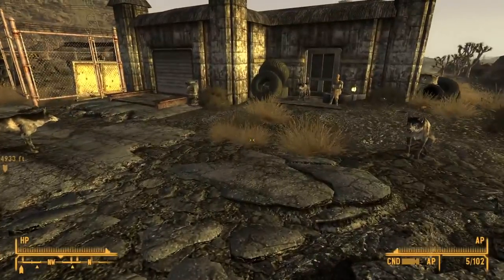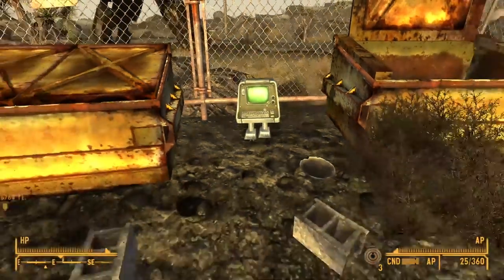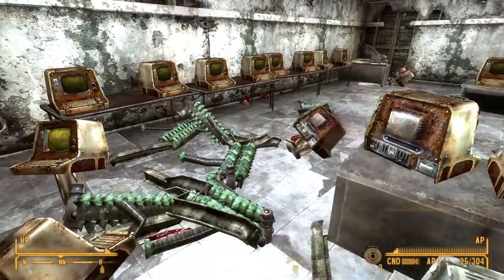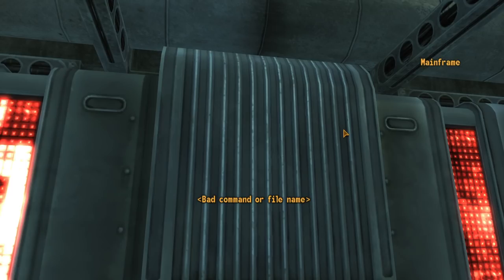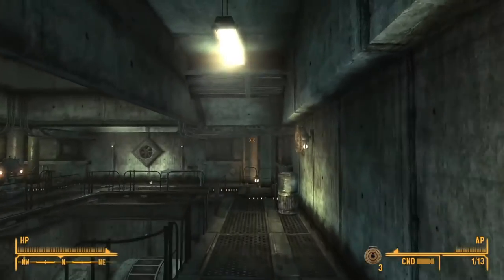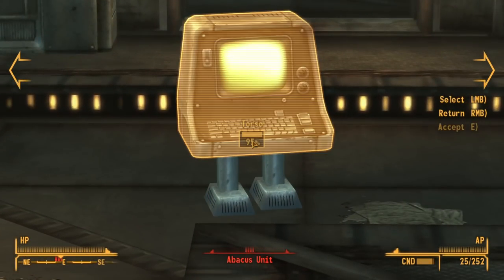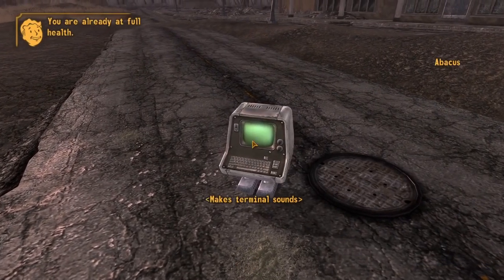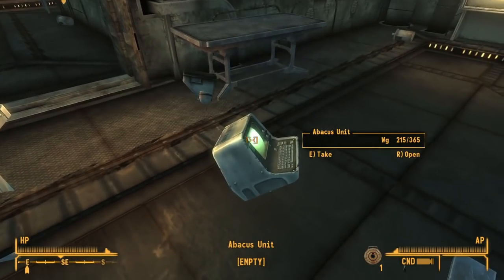Abacus and Gonk - Two Goofy Droids - Part 1 | New Vegas Mods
GONK! GONK! GONK!

==MUSIC==